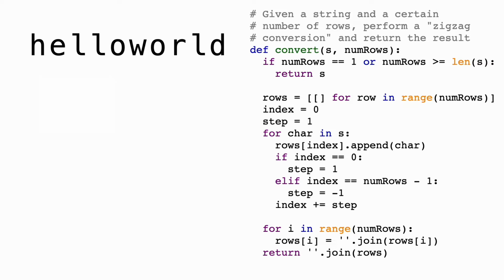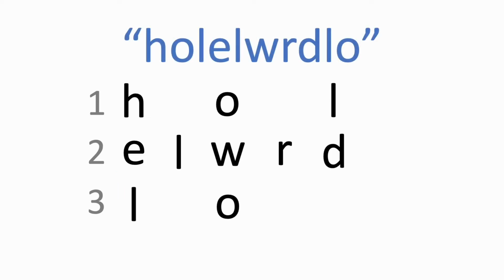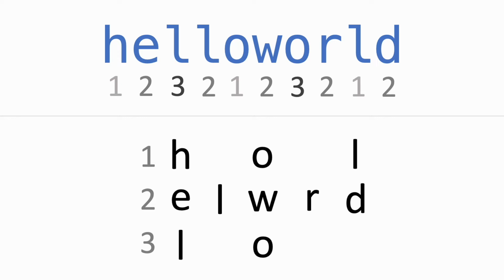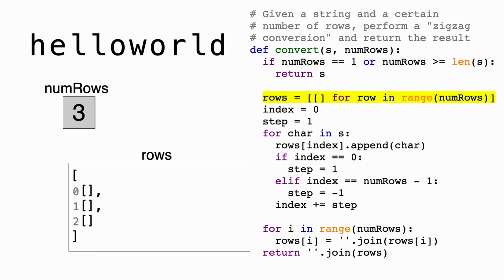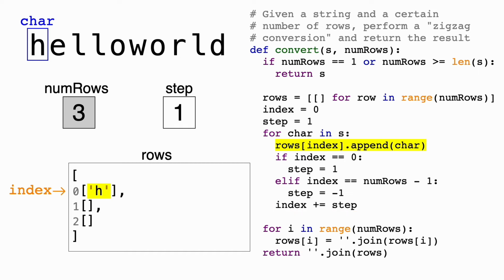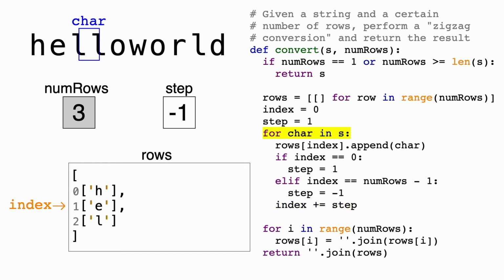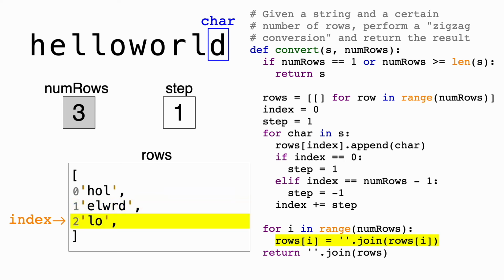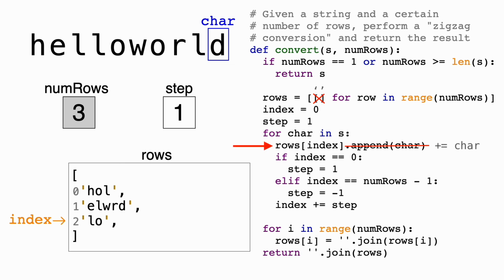LeetCode 6: Zigzag Conversion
A step-by-step visualization to LeetCode question 6: Zigzag Conversion
0:00 Problem explanation
2:18 Code walkthrough
6:19 A common mistake